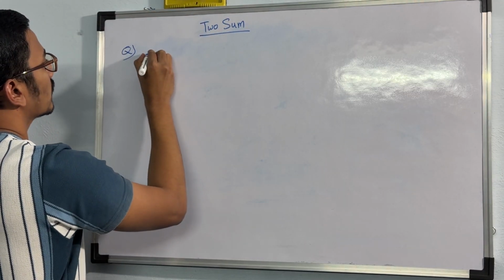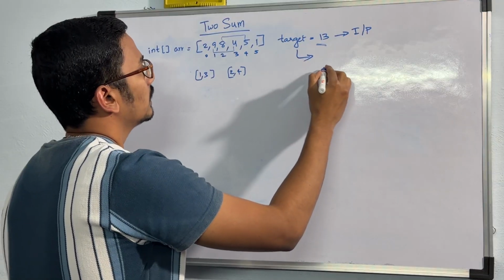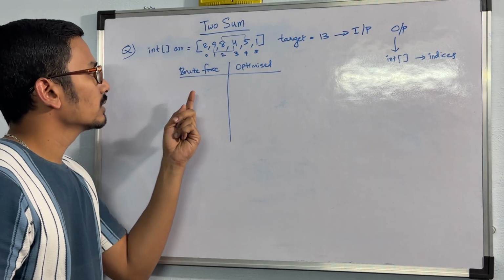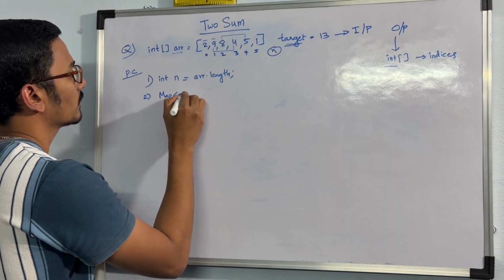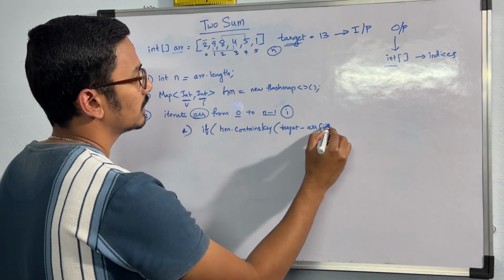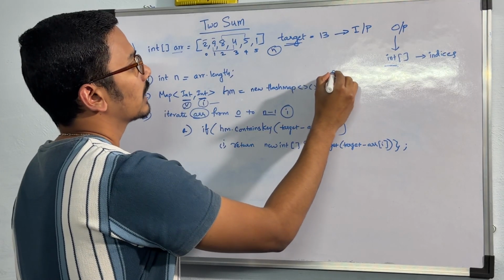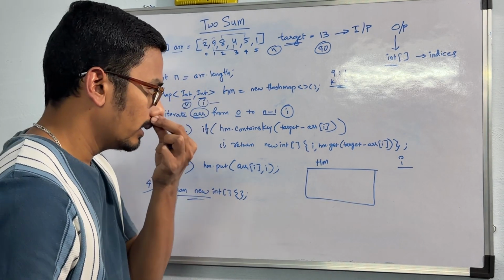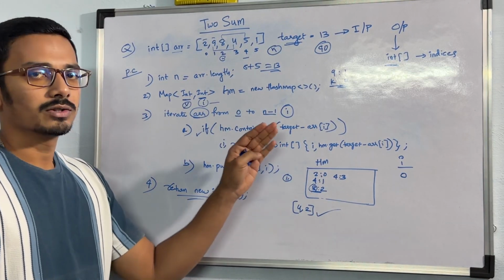DSA PREP - Two sum problem explanation